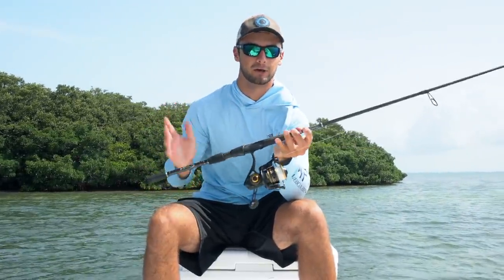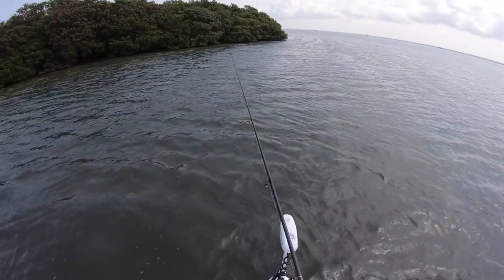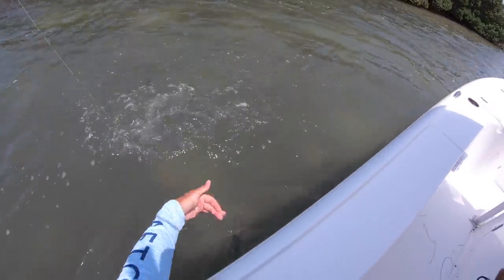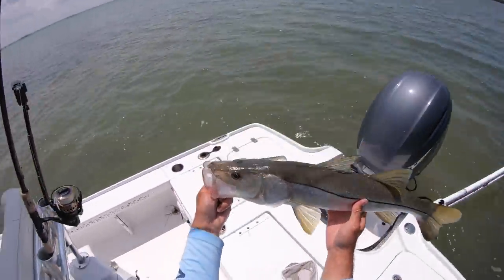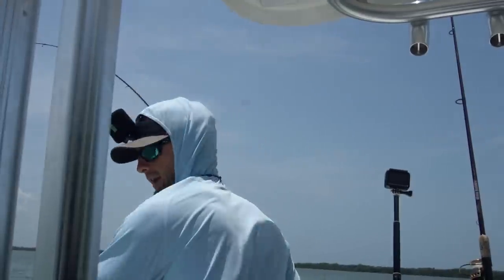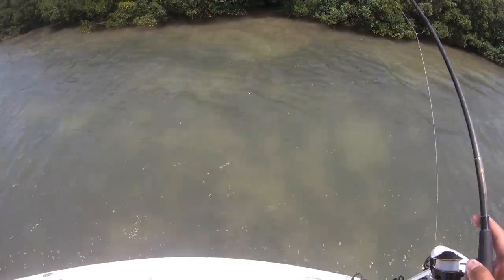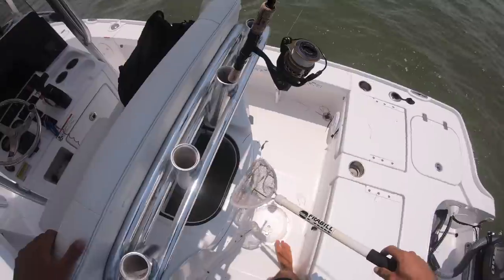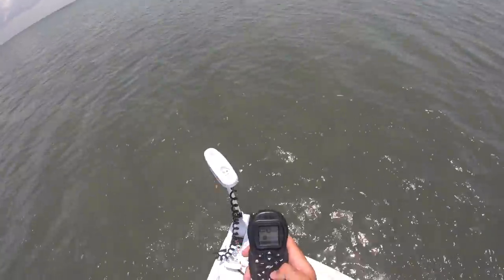Fishing with Live Pilchards to Catch Mangrove Island Snook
In this video, I used live pilchards (greenbacks/whitebait) to catch snook that were hanging around a mangrove island just north of Tampa Bay, Florida. I really didn't get any bites until I started live chumming with the pilchards. This got the snook fired up and then I was able to catch a couple fish. I also discuss the rig and tactics I used in this video to catch these snook.

Gear:

Bull Bay Stealth Sniper 7' 6" Medium rod
15# braid
3' of 30# fluoro leader
2/0 circle hook
Live pilchards/greenbacks/whitebait

55-210mm F4.5-6.3 Lens
Camera SmallRig Cage